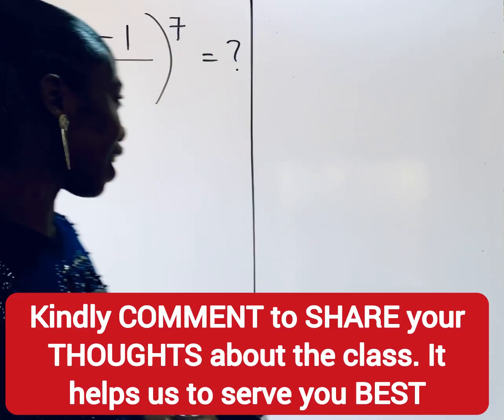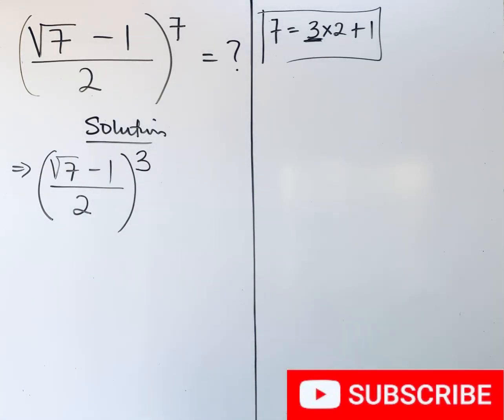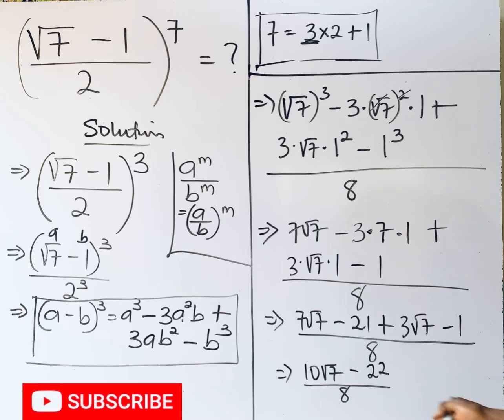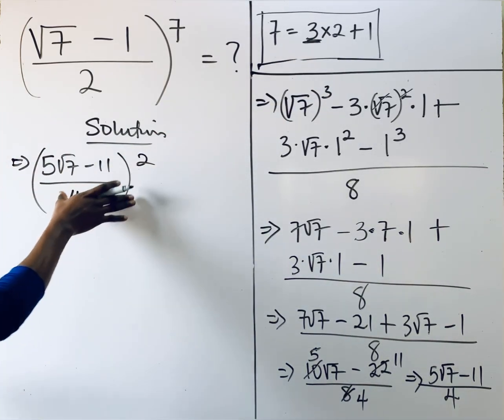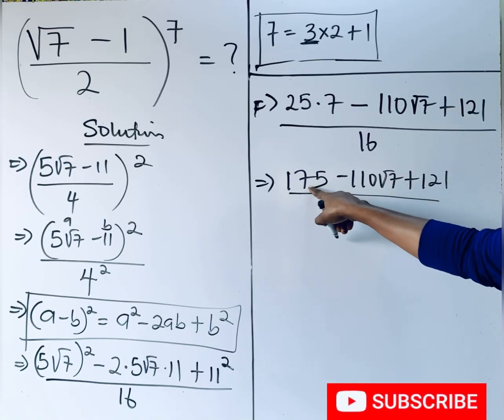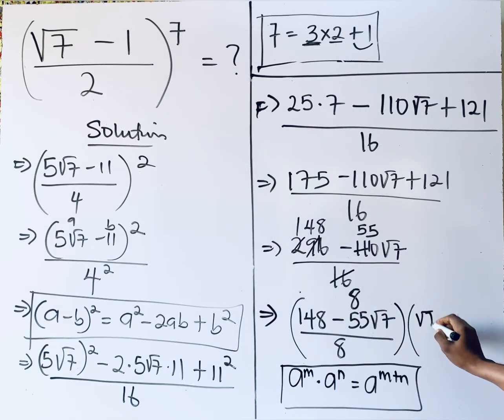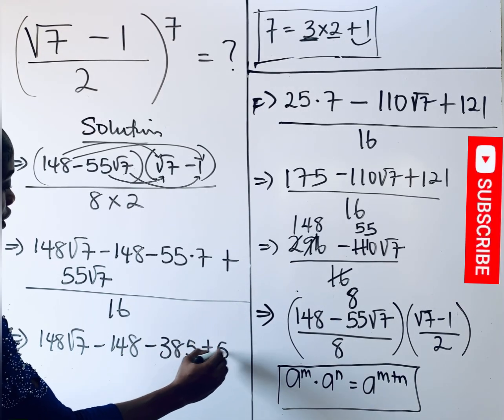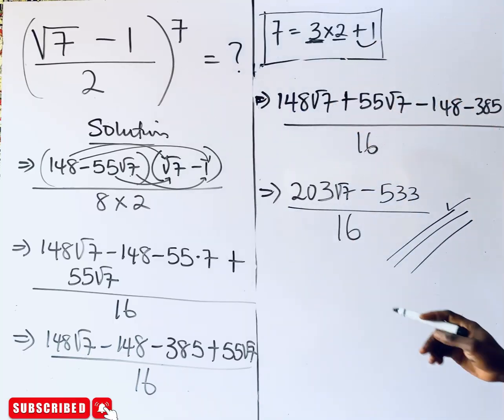A Nice Math Olympiad Radical Expression. No Calculator!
In this tutorial, you wll learn what RADICAL EXPRESSION is and a step-by-step/easy way of evaluating those RADICAL EXPRESSIONS with LARGE POWERS WITHOUT USING CALCULATOR.

WAEC
wjec
Edexcel Maths
JAMB
gcse maths
UTME
a-level further
alevel Maths
edexcel Maths
maths revision
GCE
IGCS Maths
GCE Maths
NECO
jamb
Algebra
College algebra
Math Olympiad
imoExponential Equation
exponent rules
Algebra
olympiad problems